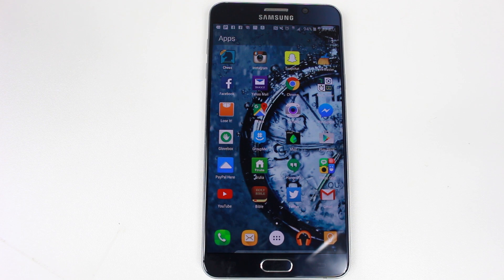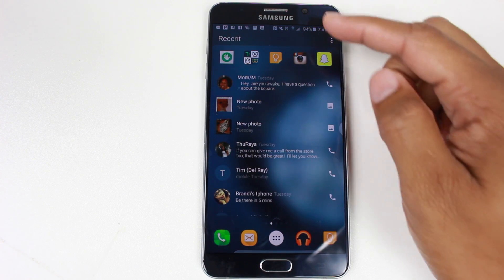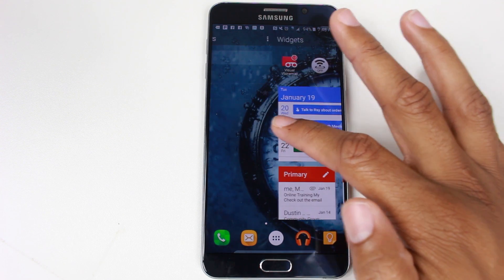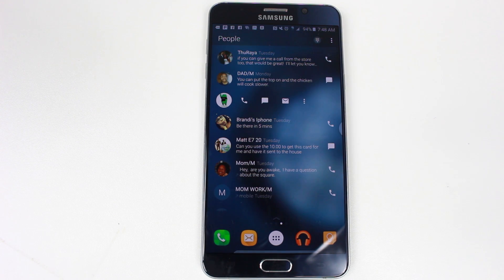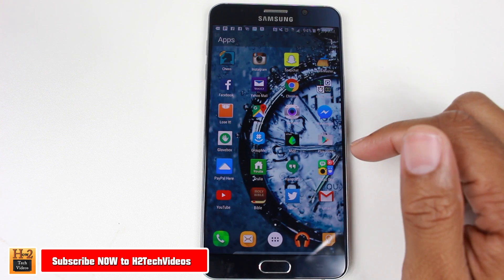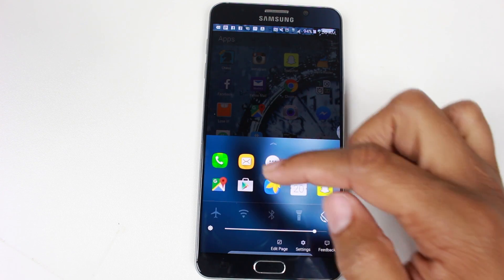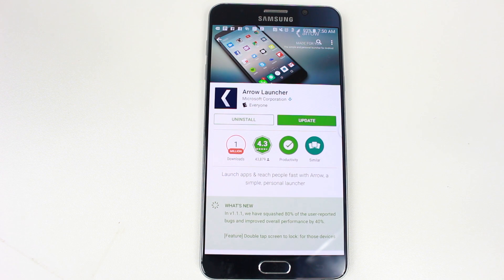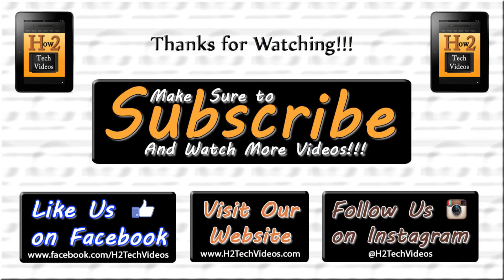Must Have Apps | Arrow Launcher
Must Have Android Apps | Arrow Launcher